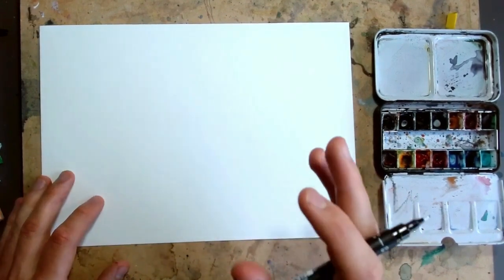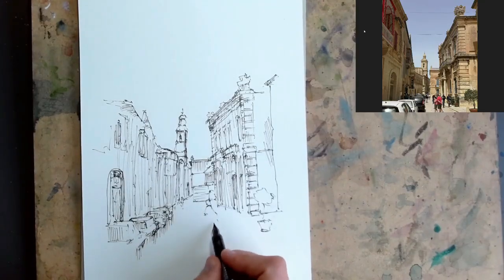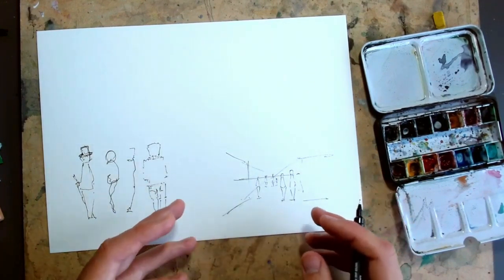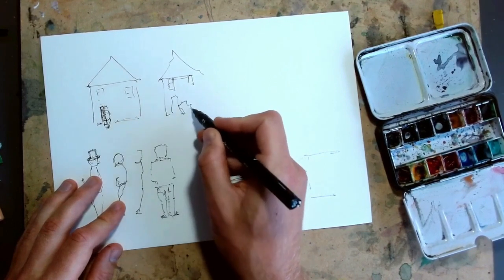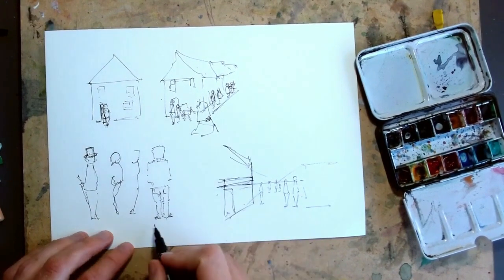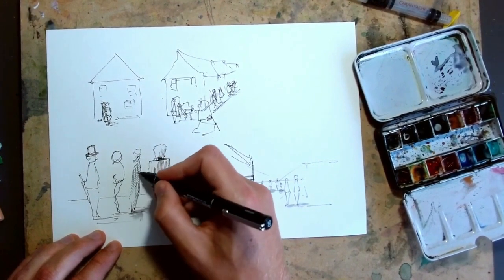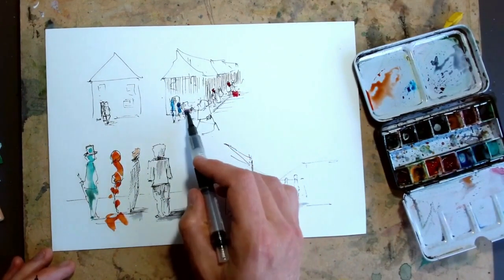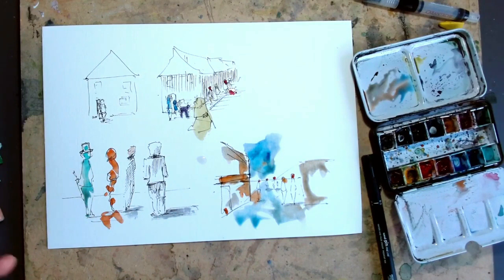Urban Sketching People in a Scene - Four Simple Tips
Here is my new, updated, video on how to easily, simply and quickly draw people in your urban sketches. This time the focus is on making people a PART of your scene.

In this video I'll give you my latest, most up to date, top four tips, hints and hacks to add people to your scenes - including quick line work, perspective and sense of scale made easy, and even a splash of colour!

Urban sketches can be brought to life with peoples and figures, often capturing a simple portrait or even a busy crowd can be, if not key then certainly beneficial to busy streets or market scenes, for example.

But sketching people can also be scary or challenging.

For me, it's all about breaking down figures into something more simple. Remembering that we don't have to draw every line, feature and aspect of people to make them effective. Instead easy, simple and quick people can be added without fear, and can be super effective, perhaps even more effective in a lot of sketches!

So, without further ado, lets get to sketching our people!

Chapters:
00:00 Introduction
00:35 Overview
01:00 How to sketch people
03:25 Perspective and the horizon line
05:25 Adding people to a sketch